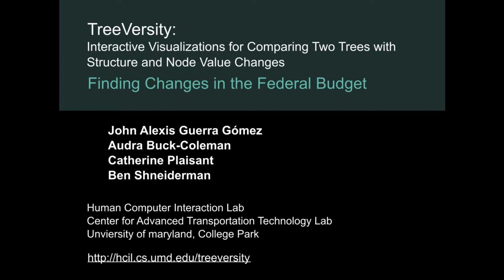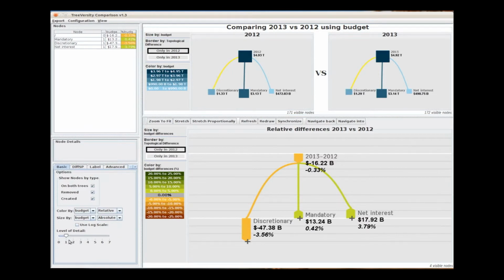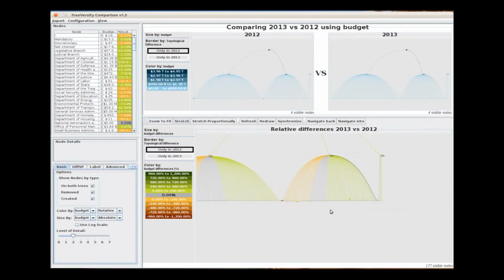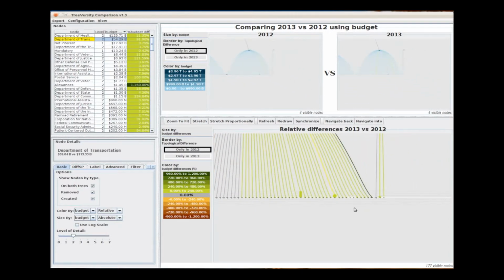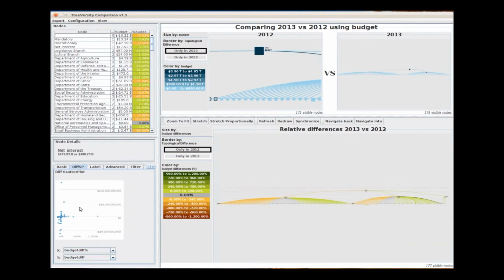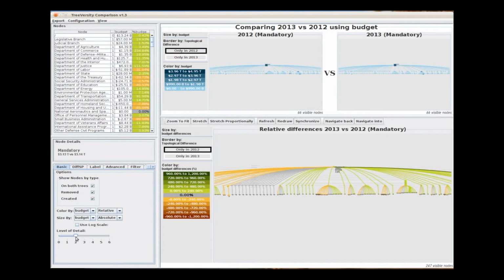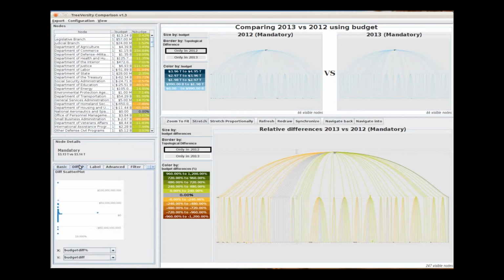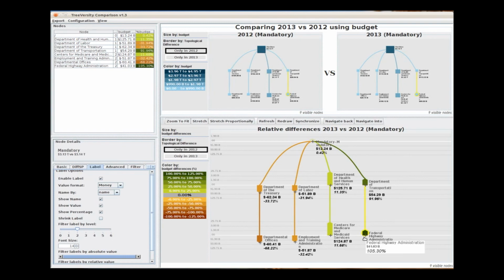TreeVersity: Finding changes in the Federal Budget